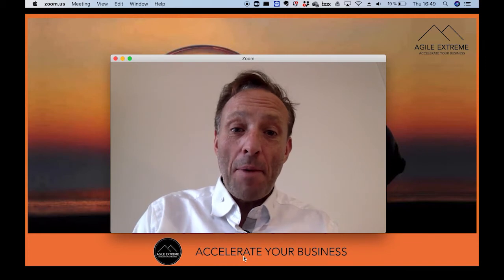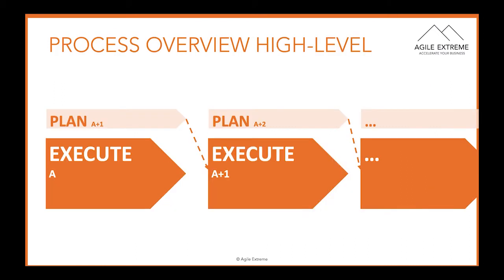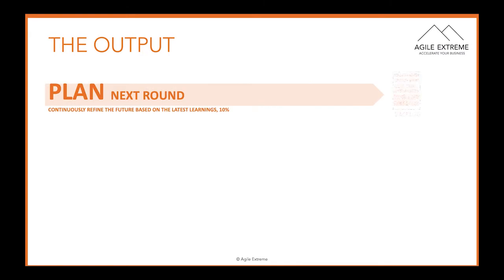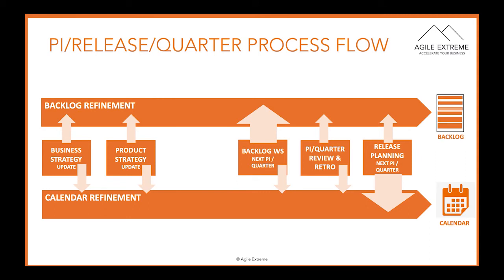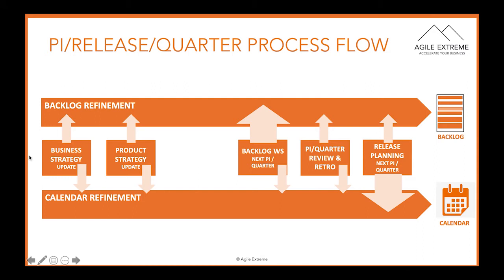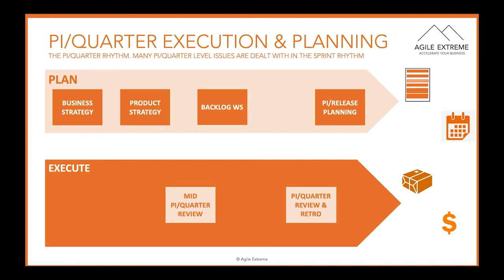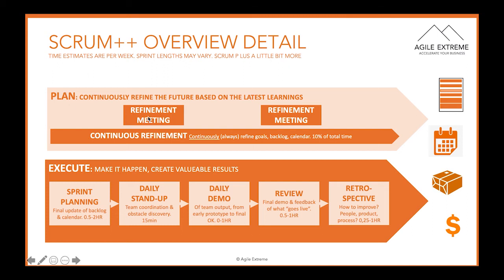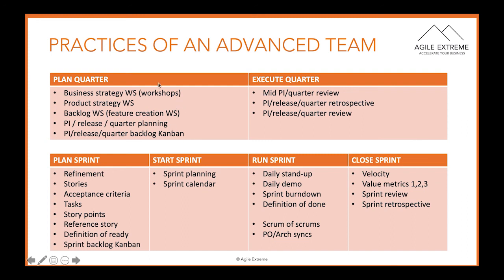AE ADVANCED AGILE TEAM PROCESS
This video describes a more advanced agile team process. The video assumes you have a basic understanding of SCRUM. I hope it helps. Enjoy!